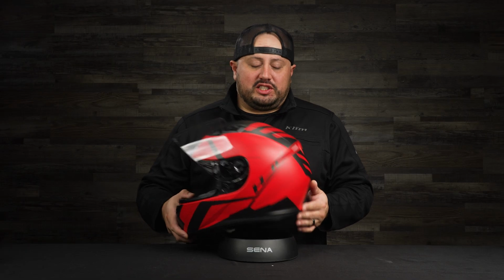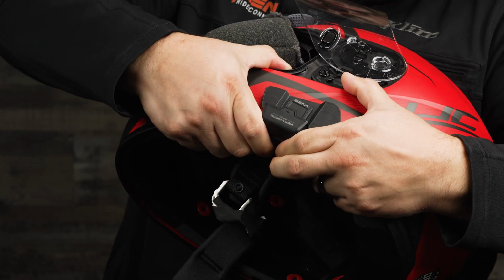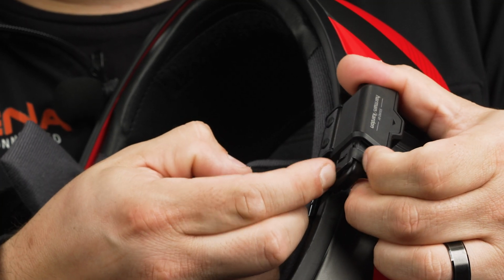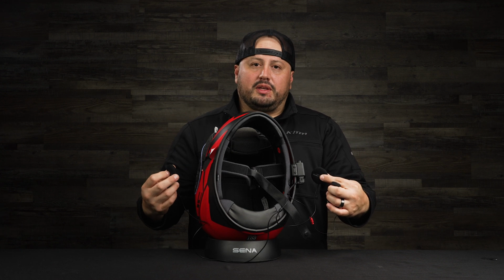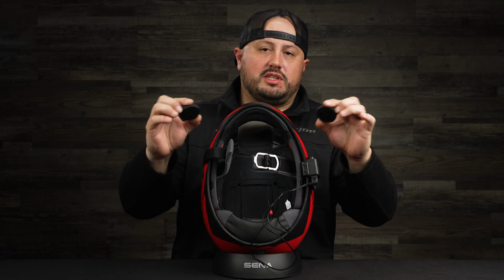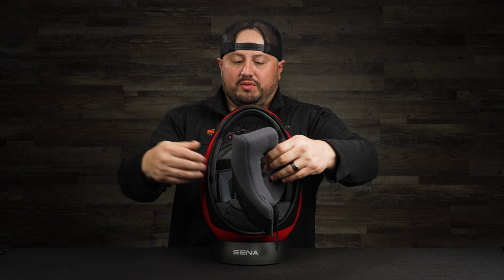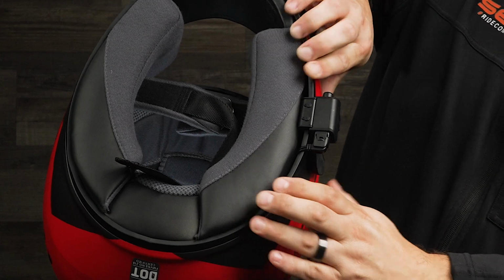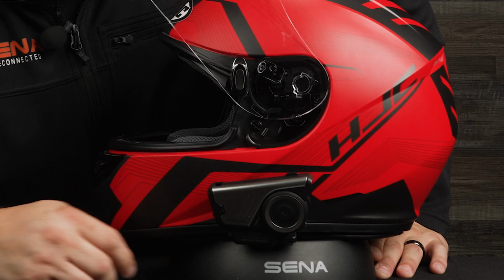How to Install Sena 60S | Step-by-Step Guide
Welcome to our detailed guide on how to install the Sena 60S, our flagship Bluetooth & Mesh communication system for motorcycle helmets. In this video, we take you through each step to ensure a smooth and easy installation process.

Key Features:
Wave Intercom and Mesh Integration: Effortlessly switch between Wave Intercom and Mesh 3.0 based on your environment. Use Wave Intercom with cell service for unlimited range and users, and let it automatically switch to Mesh when you're in areas without cell coverage.

Mesh 3.0 Technology: Enjoy a stronger, more reliable signal for uninterrupted communication, even in challenging environments.

All-New Magnetic Helmet Clamps: Easily attach the 60S to your helmet with its innovative magnetic clamp system. With two clamps included, you can set up for two helmets – perfect for switching between your off-road and street helmets or different helmet styles.

IPX7 Waterproof Rating: Designed to handle rain and tough weather conditions, so you can ride with confidence in any environment.

2nd-Gen Harman Kardon Speakers: Experience enhanced audio quality and increased volume for crystal-clear sound that immerses you in every ride.

AI-Powered Noise Cancellation: The system learns your voice for optimal performance, ensuring conversations are crisp and free of background noise.

Customizable Dynamic LED: Add a personal touch with adjustable LED lighting to match your style.

4x Interchangeable Faceplates: Customize your unit with faceplates that suit your gear or style.

Built-In Flashlight: A handy flashlight adds convenience for low-light situations, whether you're checking gear or navigating your surroundings.

The Sena 60S redefines connectivity, performance, and versatility for riders. Whether you’re on-road or off-road, this device ensures you’re always prepared and in control. Are you ready to upgrade your ride? Let’s hit the road!

Videographer | Video Editor:
Alexander Shaw

Video Talent:
Alexander Shaw